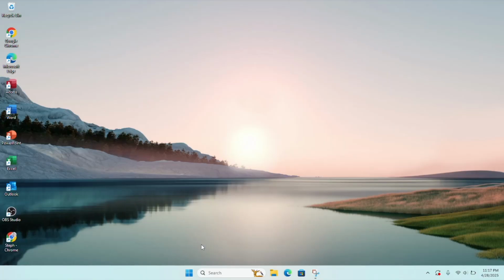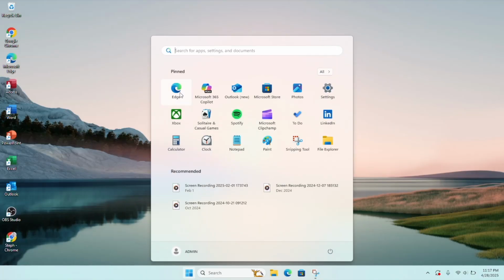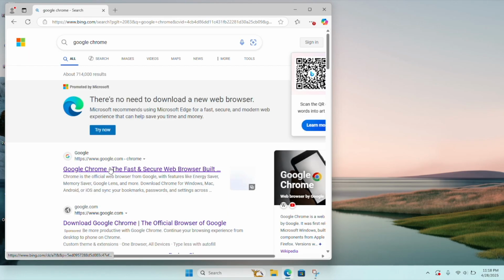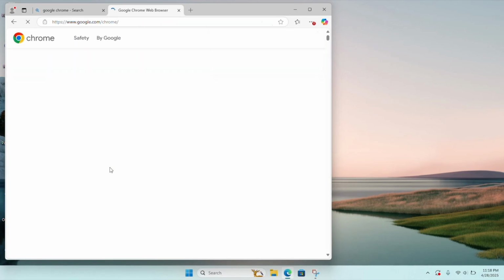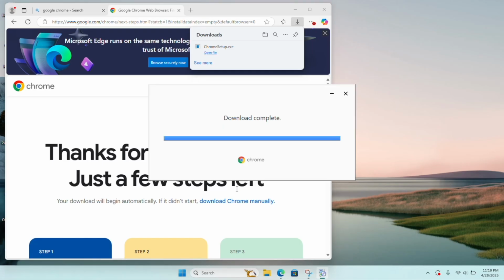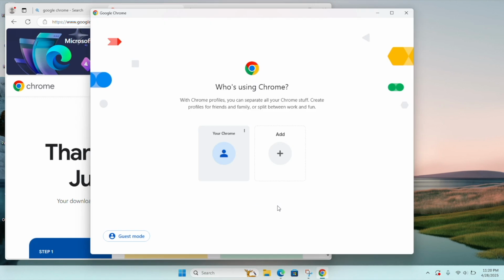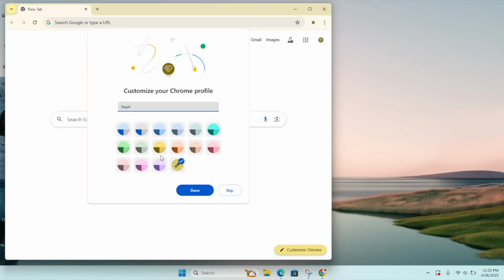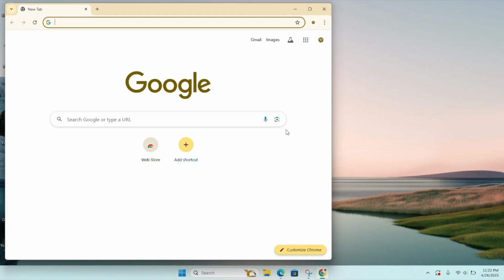How to Install Google Chrome Browser on Windows PC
In today's video I show you How to Install Google Chrome Browser on Windows PC.

HELP ME GROW MY CHANNEL
1. Click the “Thumbs Up”  LIKE button
3. Leave a comment or Question so I know how I can help
4. Share the video with others